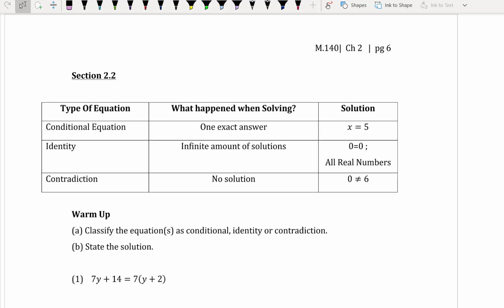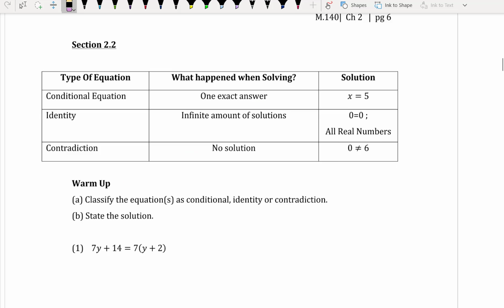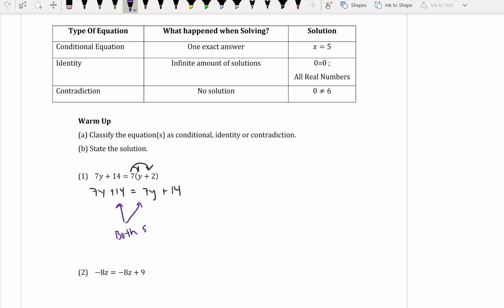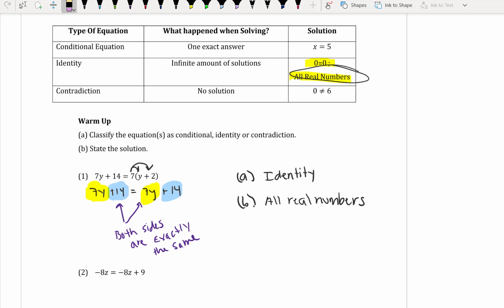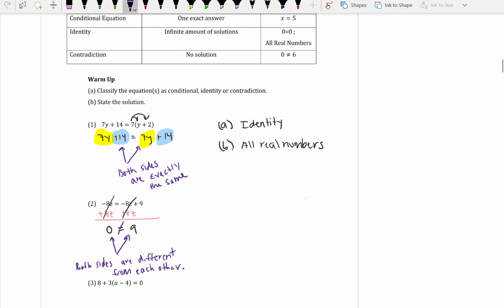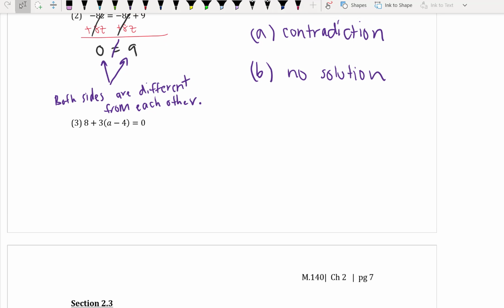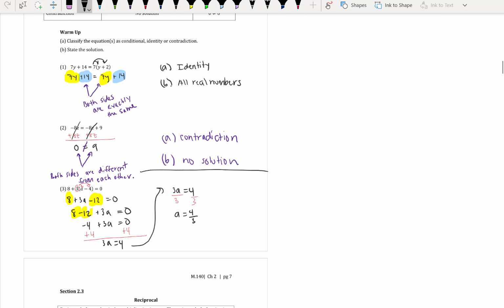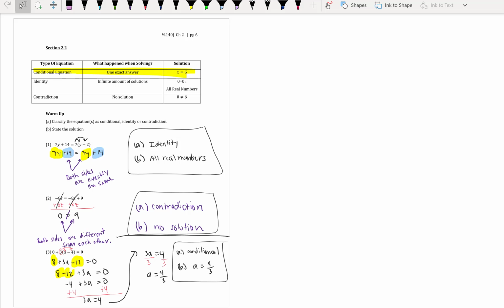Math 140. Section 2.2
Linear Equations: Identity, Contradiction, Conditional.